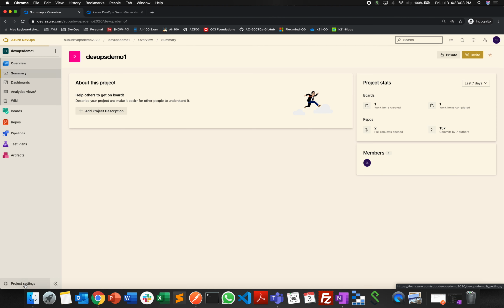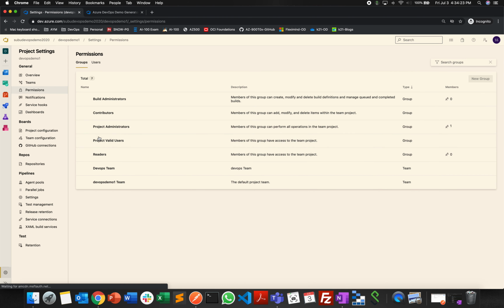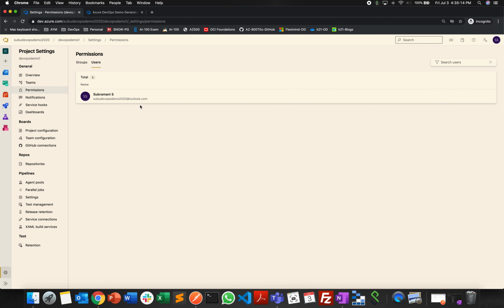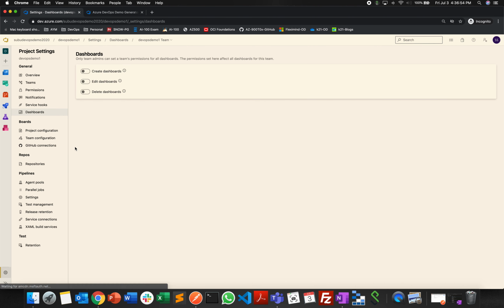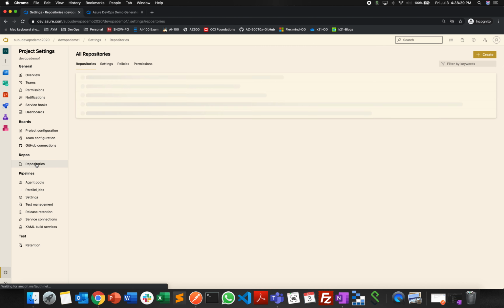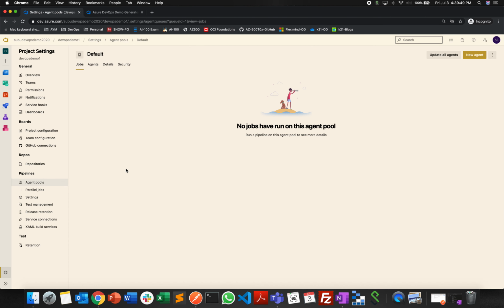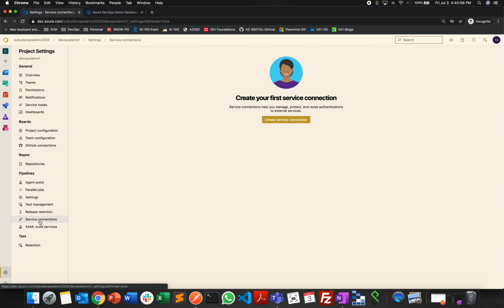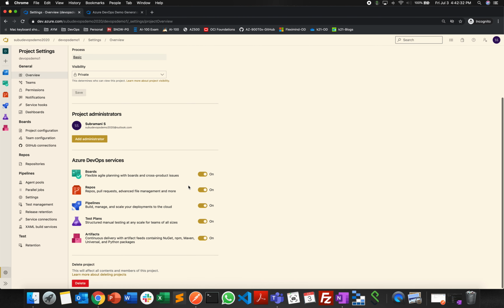Lab15 Project settings full